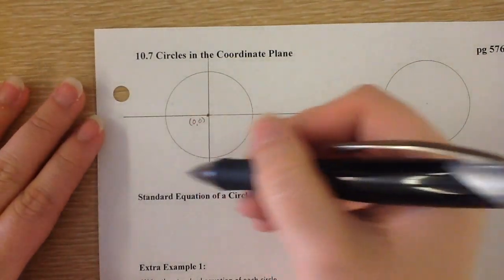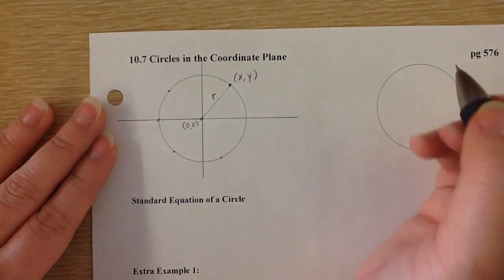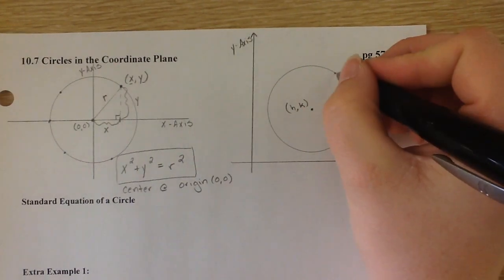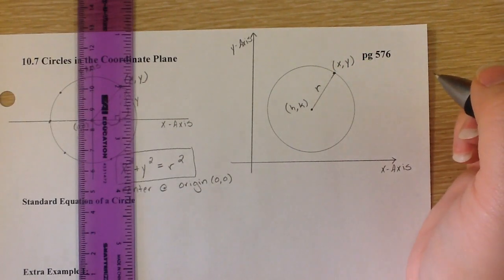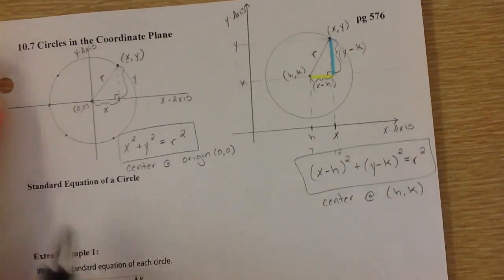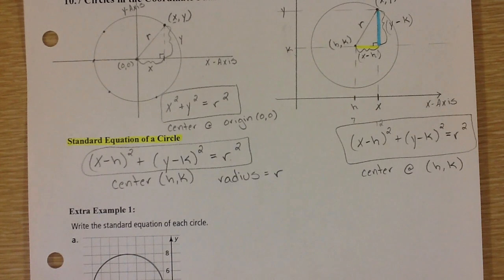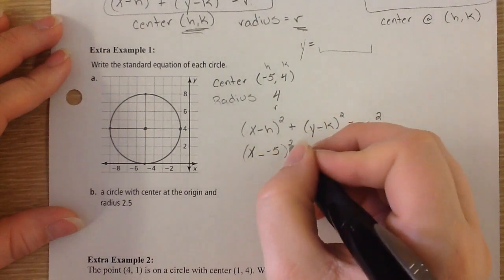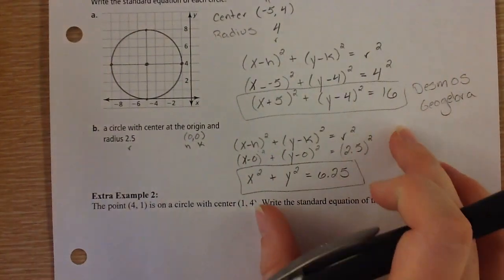Geom 10.7 Circles in the Coordinate Plane